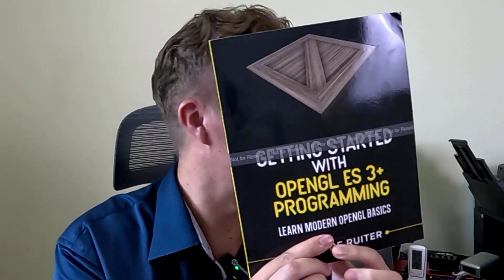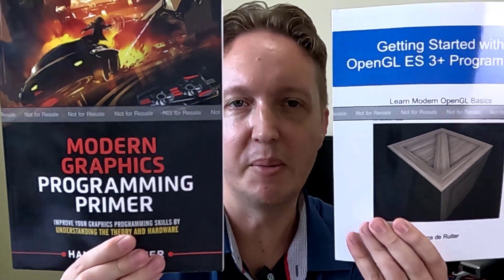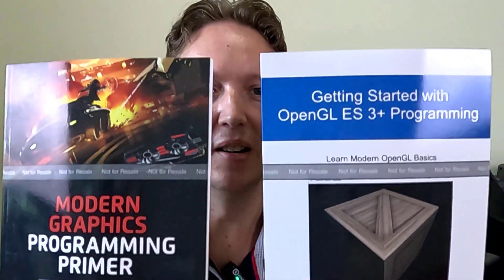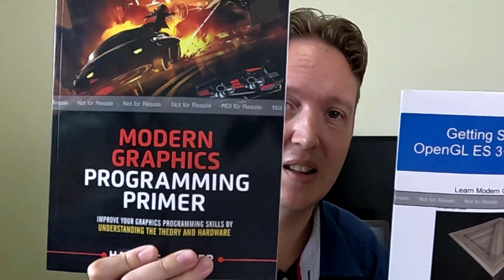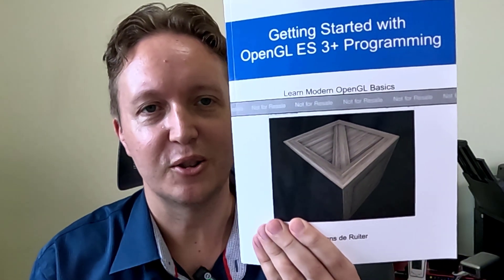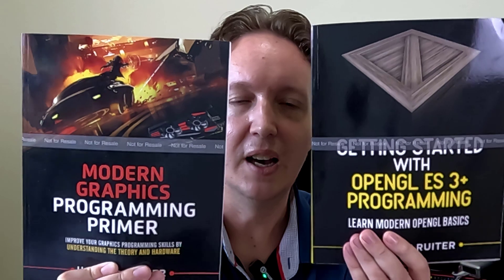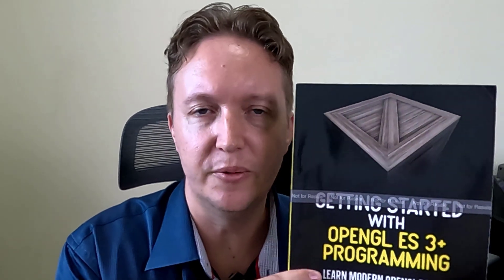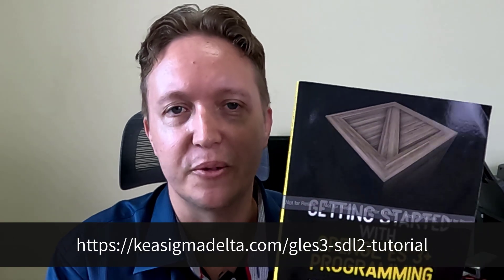Getting Started With OpenGL ES 3+ Programming Tutorial Book Relaunch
I've just rereleased the Getting Started with OpenGL ES 3+ Programming tutorial book with a new cover. The old embarrassing cover is gone, and it finally looks like it goes with the Modern Graphics Programming Primer. The Primer and tutorials books are supposed to be a set, because the Primer covers the theory, while the tutorial covers the practise. Now, they finally look like a set.

You can also get the Modern Graphics Programming Primer on Amazon (Print/Kindle)

Other useful resources:
- Learn how to build software with C++'s de-facto standard build system

About
At Kea Sigma Delta we enjoy creating awesome stuff using software & electronics, and helping others to do the same.